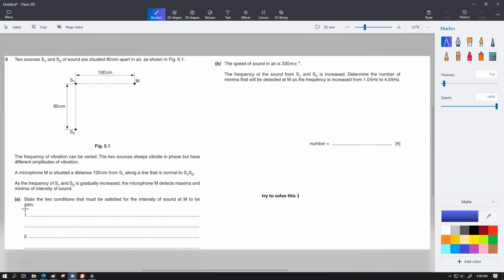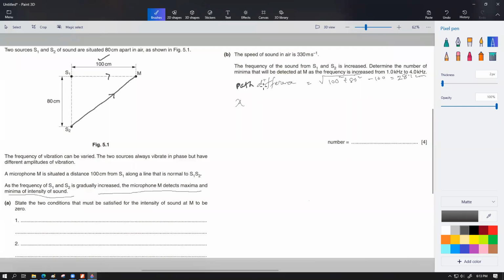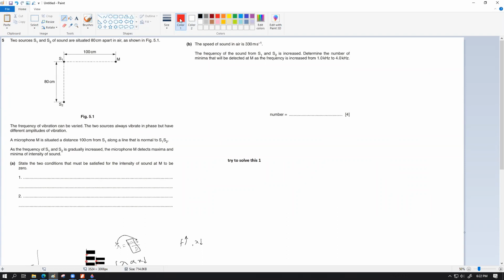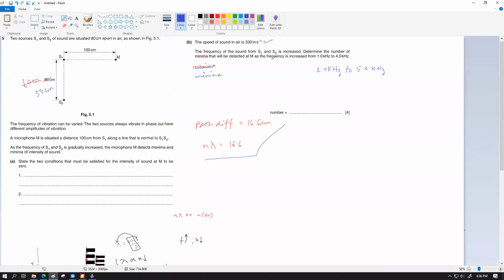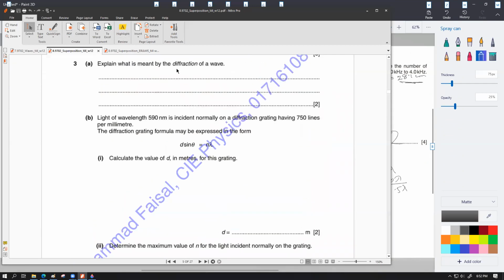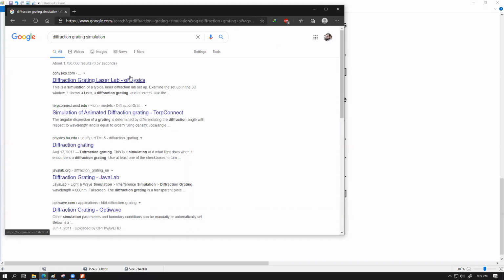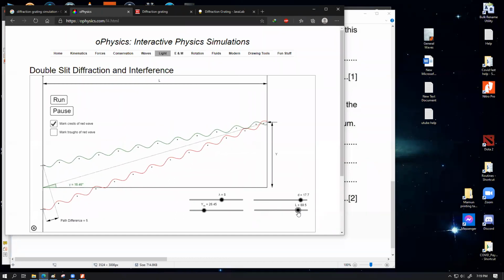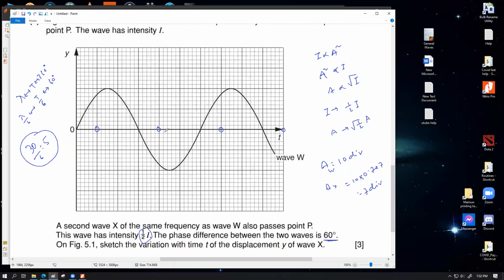AS Waves Lec8